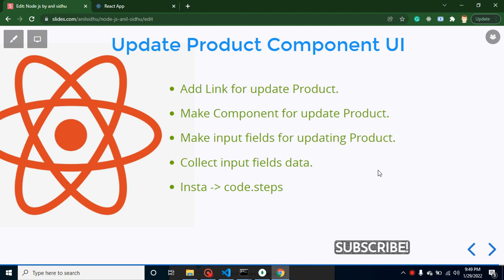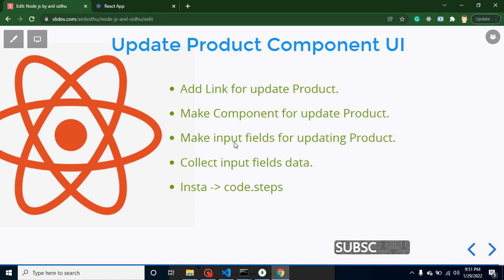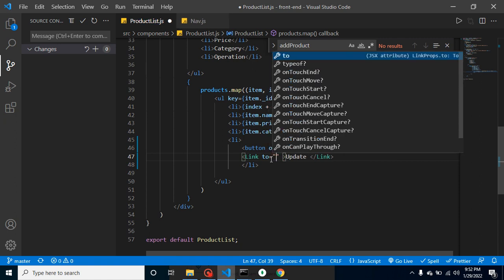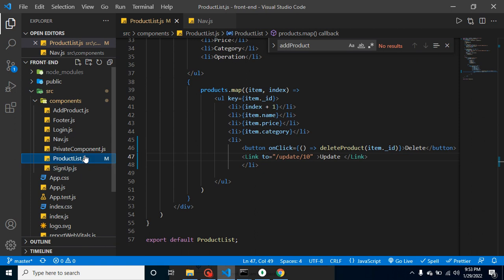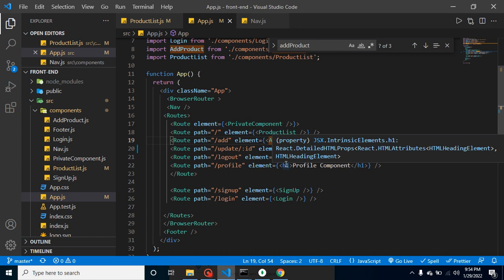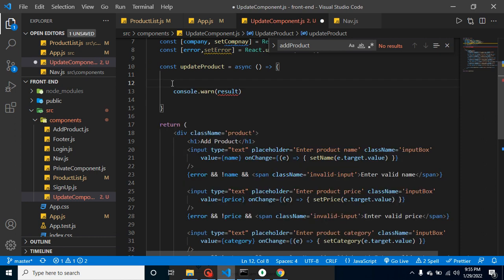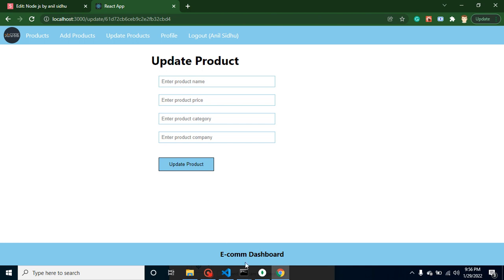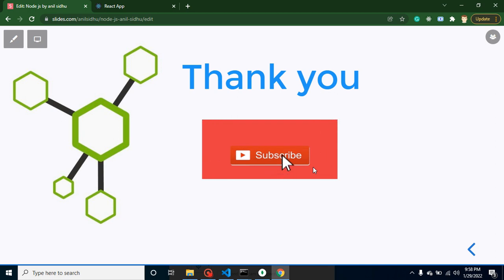React and node JS project #26 Update Product Component UI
In this video, in this part of the e-commerce dashboard, we learn how to Make UI for update component in the React js and node js language. we can also say that this is a MERN stack project in the English language. this video is made by anil Sidhu in English.

Add Link for update Product.
Make Component for update Product.
Make input fields for updating Product.
Collect input fields data.
react and node js project
mern stack project tutorial